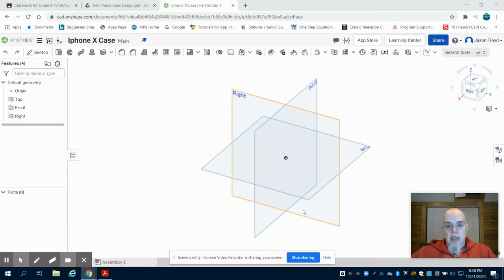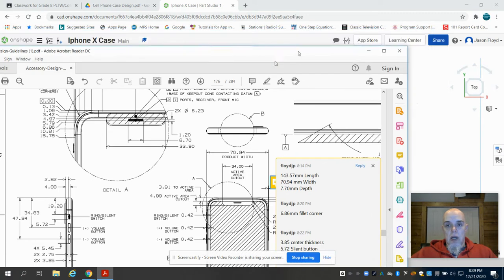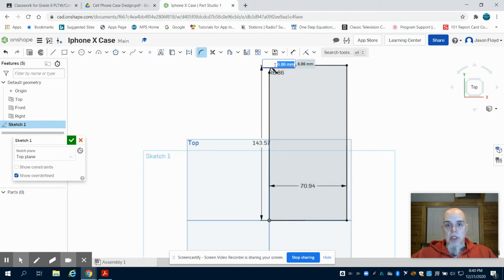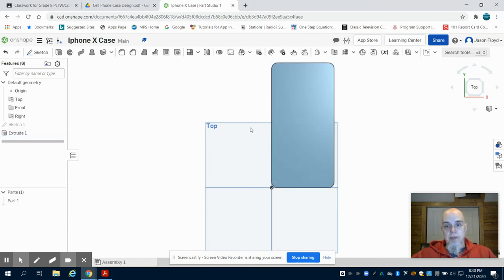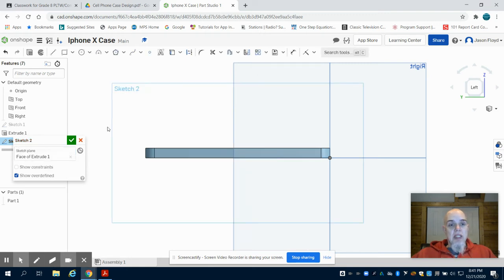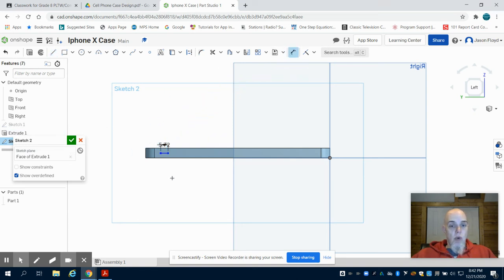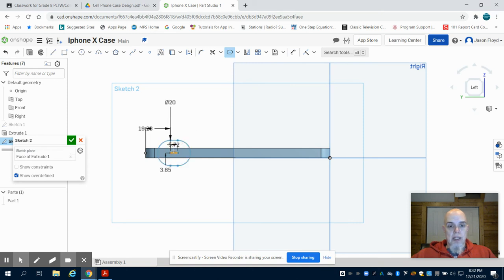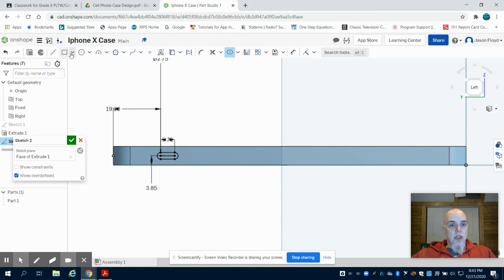Cell Phone Case Video 2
A video setting creating a model of the iPhone X in OnShape for a cell phone case design.